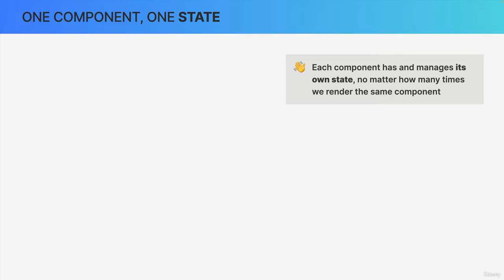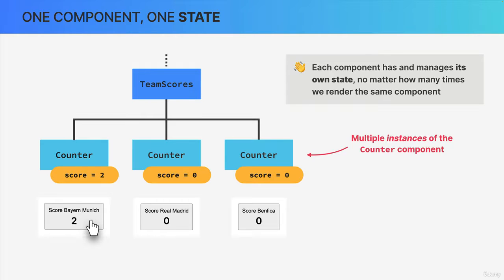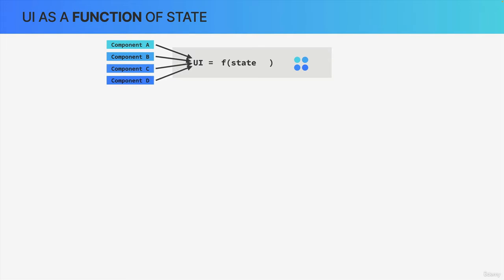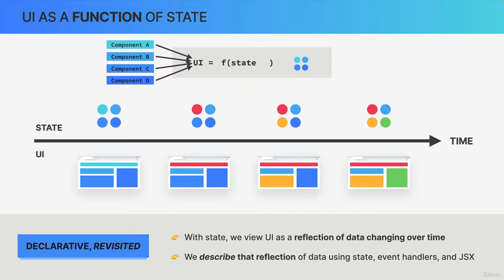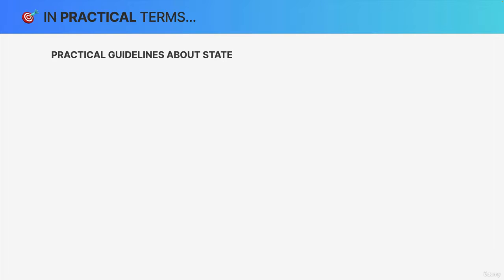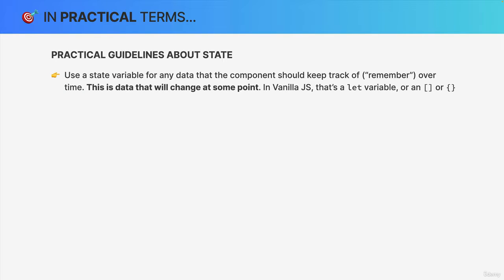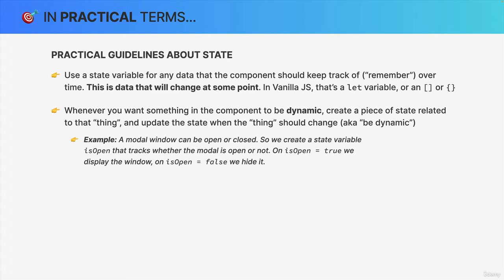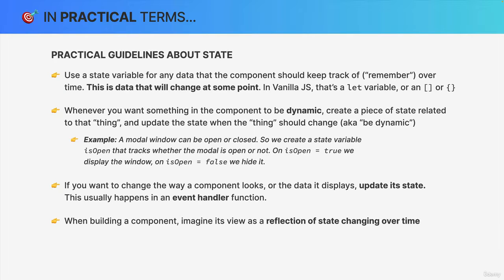011 More Thoughts About State + State Guidelines